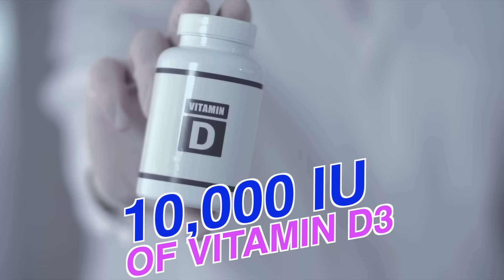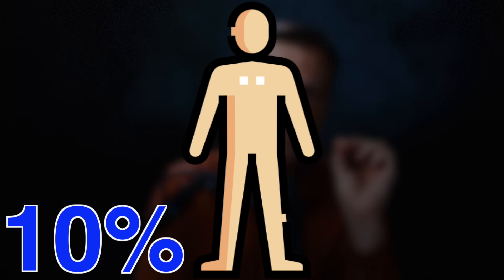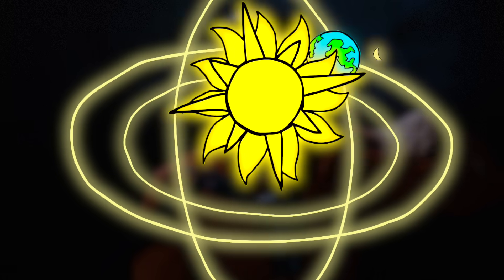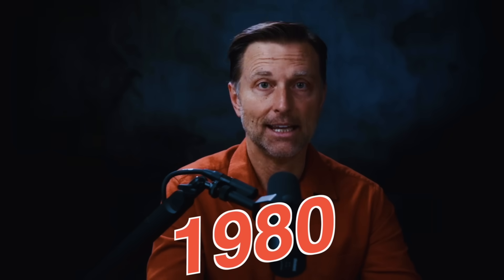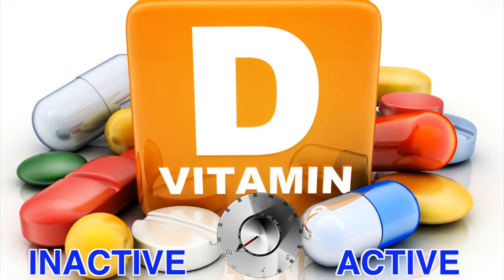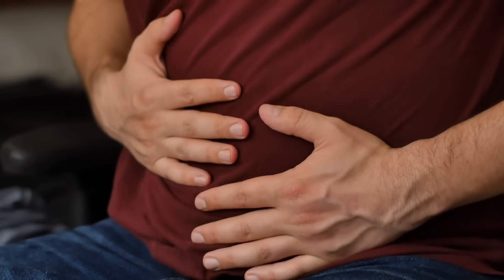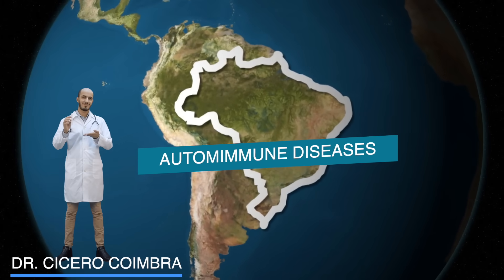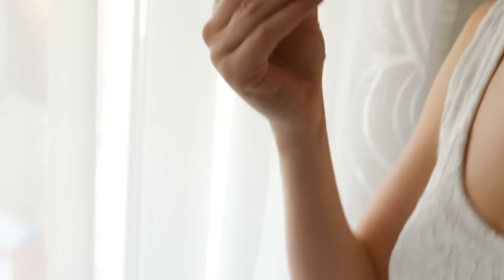10,000 IU of Vitamin D: HUGE MISTAKE?!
Should you take 10,000 IUs of vitamin D every day? What about vitamin D toxicity? In this video, I’ll explain the truth about vitamin D3 and the amazing benefits of taking 10,000 IUs daily.

0:00 Introduction: 10,000 IUs of vitamin D3
0:50 The importance of vitamin D
2:08 Symptoms of low vitamin D
3:26 Vitamin D resistance
4:39 Magnesium and vitamin D
4:56 The benefits of vitamin D

Many people only take between 600 to 2000 IUs of vitamin D each day. Did you know that 10,000 IUs of vitamin D3 is only .25 mg?

Vitamin D is the most important vitamin. It controls 10% of your genetics. Over 90% of the population has less than 40 ng per mL of vitamin D3 in their blood. The guidelines of 600 IUs of vitamin D3 are based on preventing rickets, supporting bone health, and managing calcium in the blood, not for the countless other functions of vitamin D.

Low vitamin D levels are caused by people staying indoors, location, skin color, and other lifestyle and genetic factors.

Low vitamin D symptoms include:
•Depression
•Anxiety
•Inflammation
•Poor immune function

Sunblock blocks the absorption of vitamin D. In 1980, society became sun phobic in an attempt to prevent skin cancer, which has continued to increase despite less sun exposure.

You need 10,000 IUs of vitamin D daily, especially for immune function. This amount of vitamin D is the same amount you’d get from 20 minutes of sun exposure in the summertime.

When you get a blood test for vitamin D, they’re not checking for the active form and are not accounting for vitamin D resistance. Many things block the vitamin D receptor and contribute to vitamin D resistance, including genetics, plastics, forever chemicals, age, weight, inflammation, pregnancy, and lactation.

Vitamin D3 won’t work without magnesium. As you increase your vitamin D intake, the demand for magnesium increases. Vitamin K2 and zinc are also vital when increasing your vitamin D dosage.

Vitamin D has potent anti-cancer and anti-tumor benefits at therapeutic doses. It can also combat inflammation and autoimmune conditions. Dr. Coimbra of Brazil has seen positive effects with high doses of vitamin D in people with autoimmune conditions.

I hope this increases your awareness about vitamin D3.